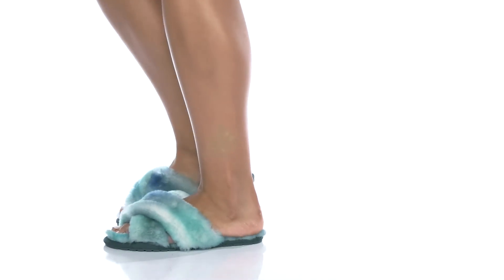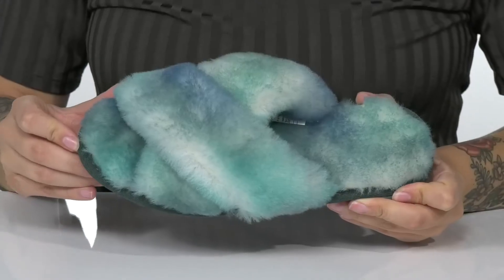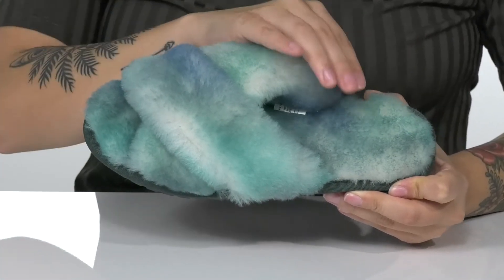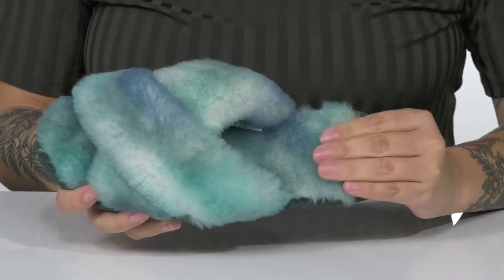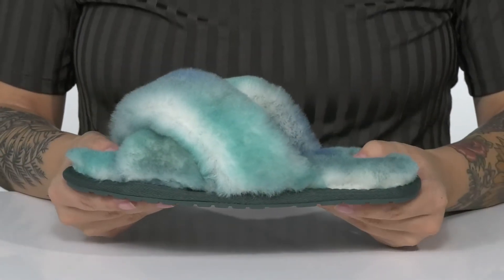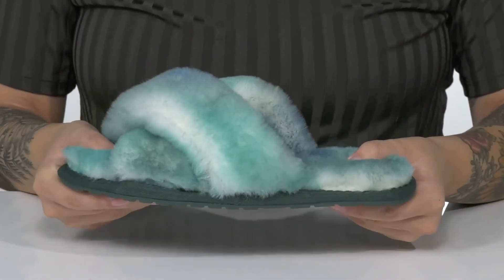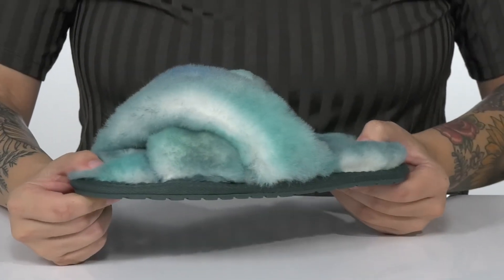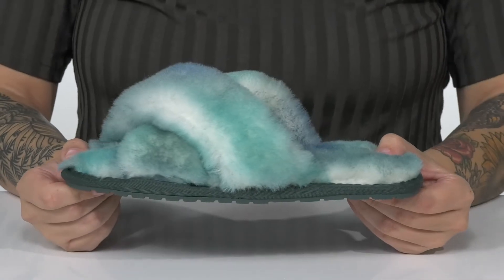EMU Australia Mayberry Tie-Dye SKU: 9539587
When it's time to relax, the EMU Australia&trade; Mayberry Tie-Dye slipper will be your go-to favorite.
Soft and plush tie-dyed leather uppers with an open toe.
Easy slip-on design with dual straps that cross over the foot.
Soft shearling linings and throughout.
Plush insole, with a durable synthetic outsole.
This product contains real fur from Sheep.Fur Origin: Australia.Real Fur has been artificially dyed and treated.
Imported.